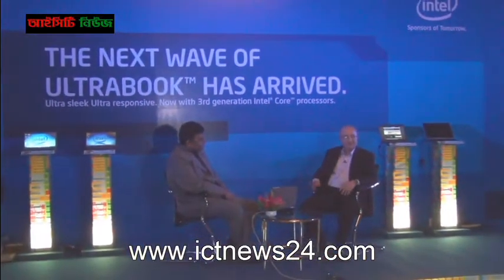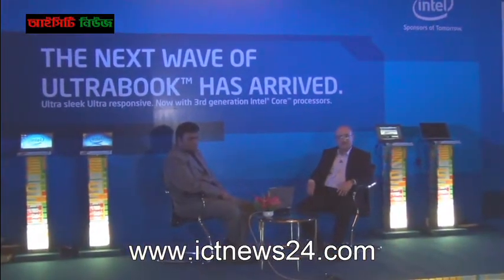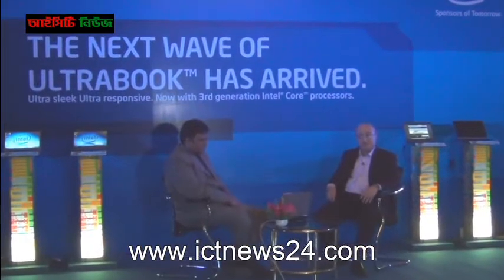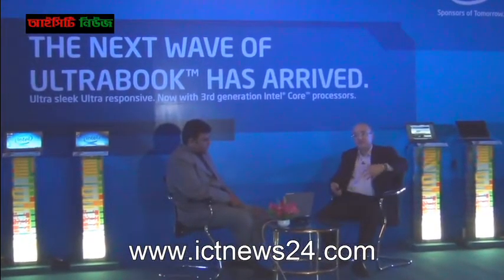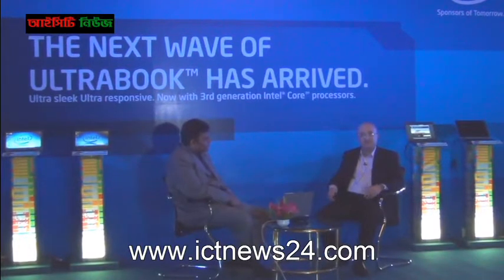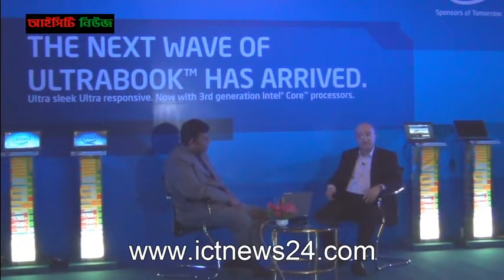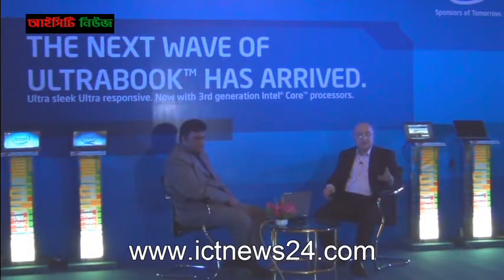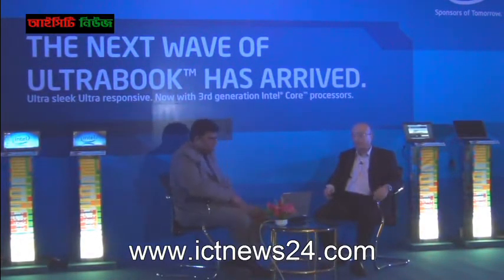Intel launched 3rd Generation Intel® Core™ processor platforms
Bangladesh, Dhaka, June 12, 2012- Aiming to enhance users' computing experience, Intel today launched its 3rd Generation Intel® Core™ processor platforms. These processors would process information faster and offer better security features, while consuming lesser power. Mr. Rajiv Bhalla, Director, North and East India, Bangladesh, Intel South Asia and Mr. Zia Manzur, Country Business Manager for Intel in Bangladesh, introduced this new technology of Intel in Bangladesh at Ruposhi Bangla Hotel in Dhaka.

The next wave of ultra sleek Ultrabook™ systems inspired by Intel is now available. Powered by 3rd generation Intel® Core™ processors, made with the world's most advanced 22nm 3-D tri-gate transistors, these new Ultrabook devices are responsive and more secure to better protect personal information. The new chips also offer increased media and graphics performance, long battery life and more choice in stylish designs.

This wave of Ultrabook devices brings Intel one step closer to delivering on the industry wide, multi-year endeavor to deliver a no-compromise, must-have computing experience.

Just about a month ago, Intel had introduced the quad-core 3rd generation Intel® Core™ processors family, delivering dramatic visual and performance computing gains for gamers, media enthusiasts and mainstream users alike.

"Similar to the introduction of Intel® Centrino® nearly a decade ago, this is a time of revolutionary change in personal computing," said Mr. Rajiv Bhalla. He also said, "The innovation will continue in the coming years as Intel and the industry aim to raise the bar for personal computing experiences, evolving to more natural and intuitive interactions. Personal computing as we know it today will suddenly seem old fashioned. The new Ultrabooks are expected to have added features like increased durability, touchscreen and additional sensors."

"Ultrabooks, compared to laptops, are not only slimmer and more stylish, but they are also more responsive, protected and mobile. They offer increased media and graphics performance and a long battery life", Mr. Zia Manzur added.

Superior Experiences: Responsive, Stylish, Protected and Mobile
Ultrabook devices will wake in a flash, meaning the system will transition from deep sleep (S4 mode) to its active state in less than 7 seconds. Additionally, all Ultrabook devices are now required to be "responsive while active" in that they will load and run users' favorite apps quickly .

Connecting at blazing speeds is also now possible with the addition of USB 3.0, Thunderbolt™ technology or both. Thunderbolt technology is a high-speed connection that allows incredibly fast transfers. For example, a full-length HD movie can be transferred to an Ultrabook in less than 30 seconds .

Security has become more important to protect users' data, devices and personal assets. The next wave of Ultrabook systems is equipped with enhanced security features, including Intel® Anti-Theft technology that lets people automatically disable the system if it is lost or stolen . Available in 11 languages and in major markets worldwide, people can activate free, limited-time Intel AT service subscriptions from Absolute Software*, McAfee*, Norton* and Intel on an Ultrabook right out of the box.